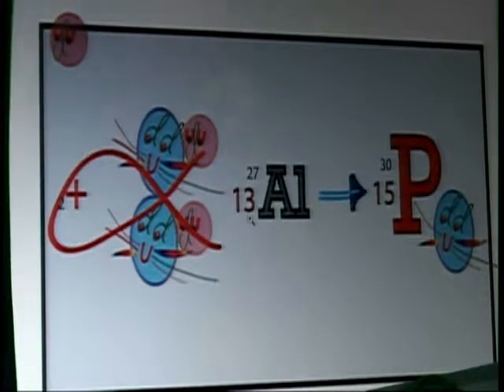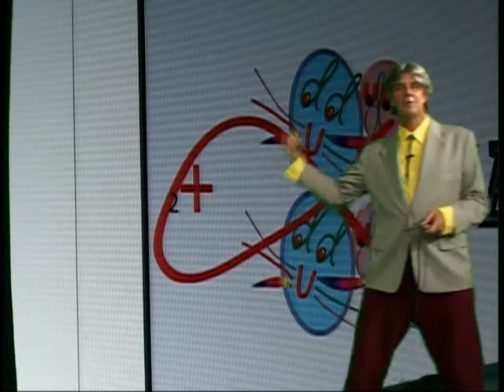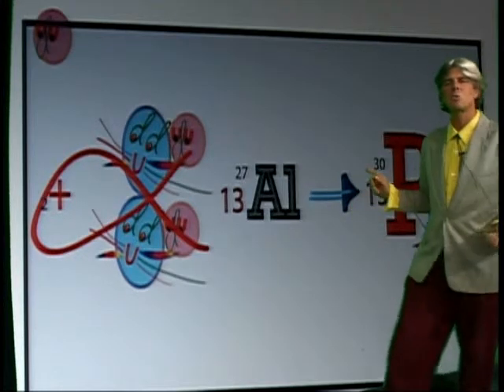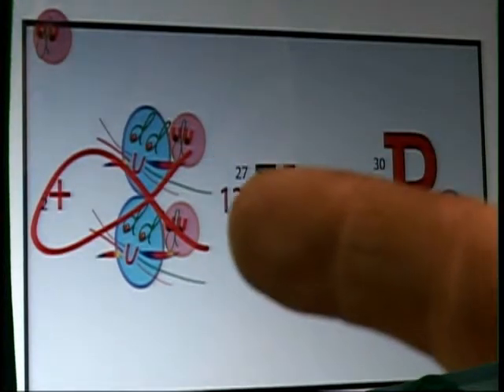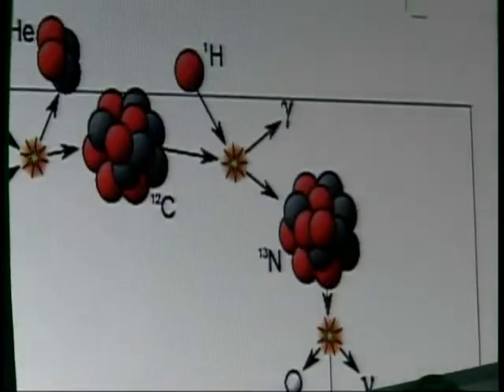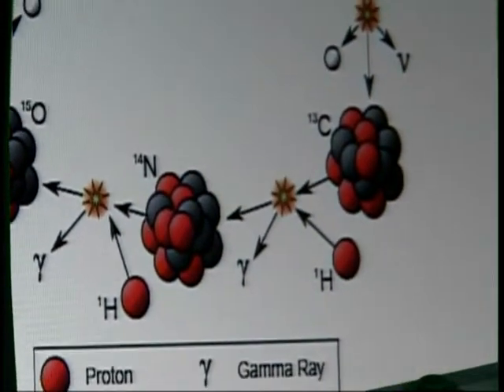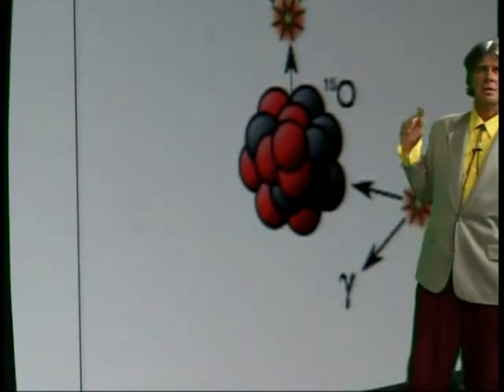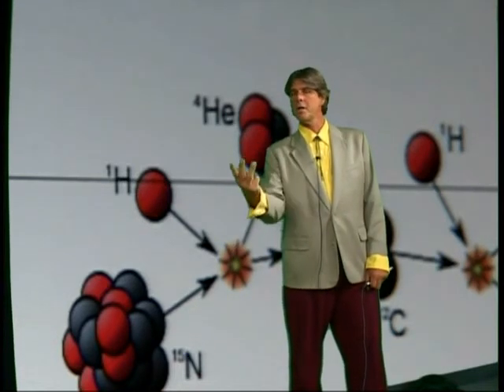ALPHA Decay Fission 'New-Clear Physics' 3 August 2009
Alpha Fishes! Fission! Marie Curie's daughter Irene and hubby shot alpha particle into an aluminum nucleus (makes a 30 isotope of Phosphorus, easy to find with ALL other P-31 not thirty). ALpha is greek letter that looks like a fish  (TWO protons and TWO neutrons!) (No e-s are considered to be orbiting the nucleus in Nuclear reactions high energy...